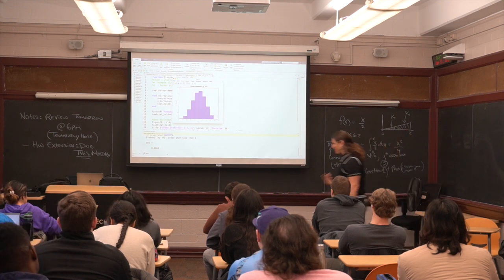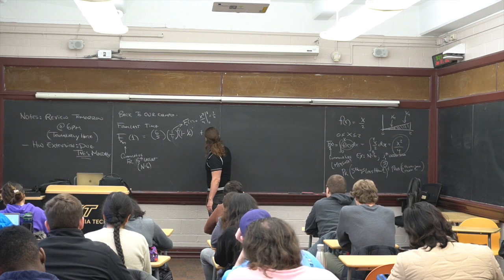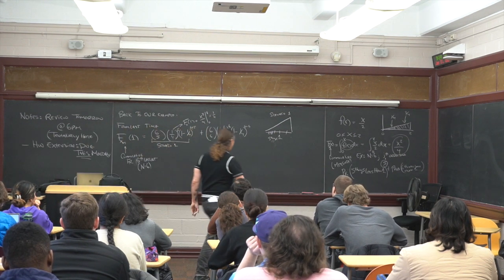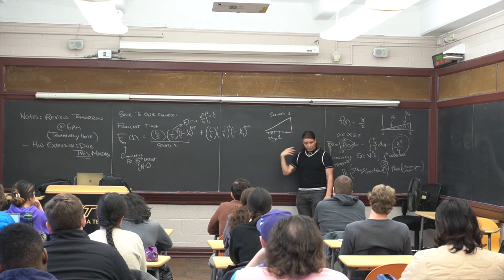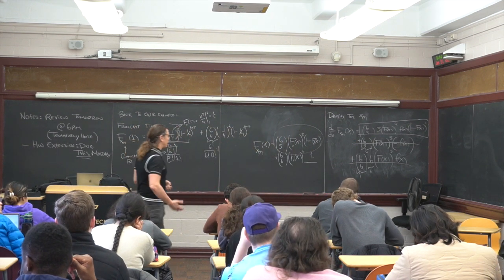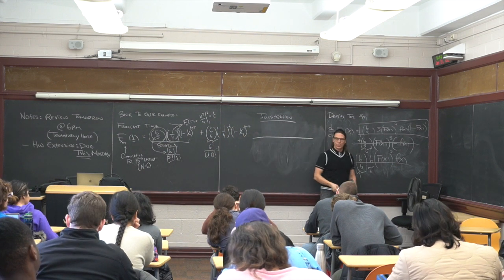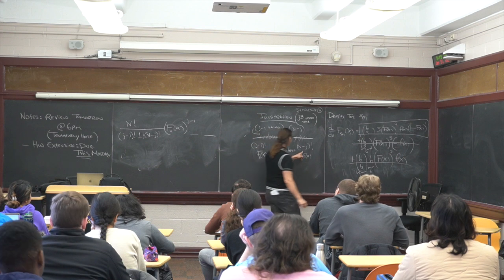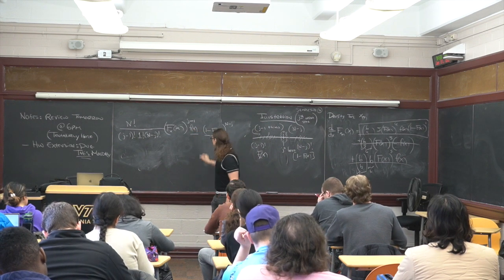Statistical Inference 01312023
1) Order Statistics
-Cumulative distribution for 5th order stat (f(x)=x/2 example)
-General formula for example+density formula
-Illustration: density function for order stats in general
2) Joint order statistics
-illustration with joint  density function
Next time: we'll extend the joint density for order stats back to the range/midrange example (in the book).